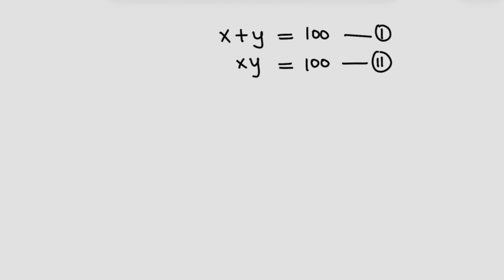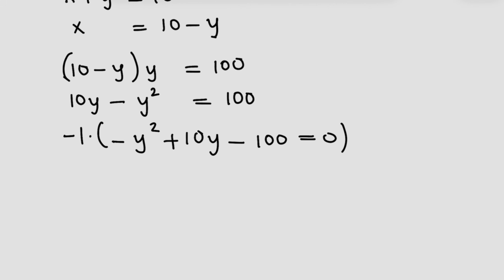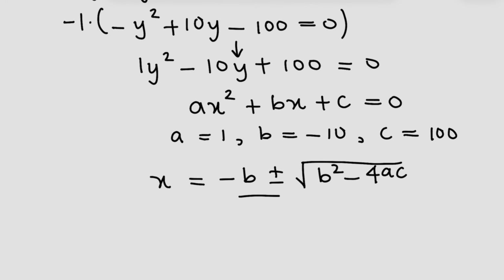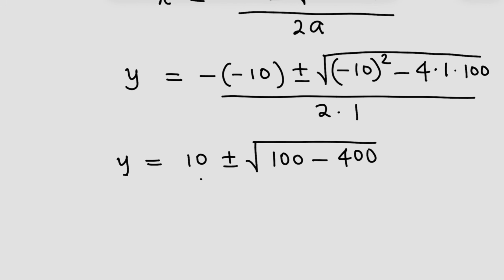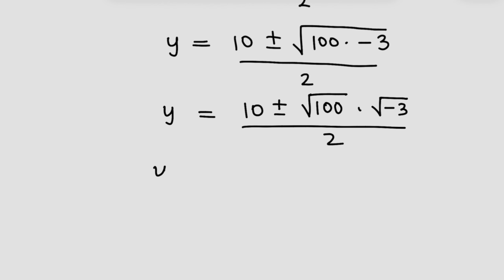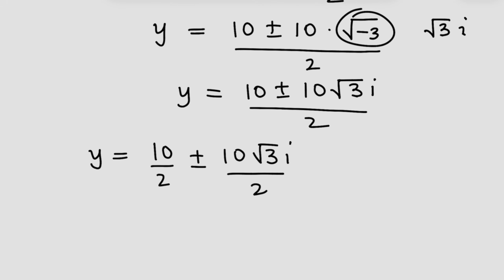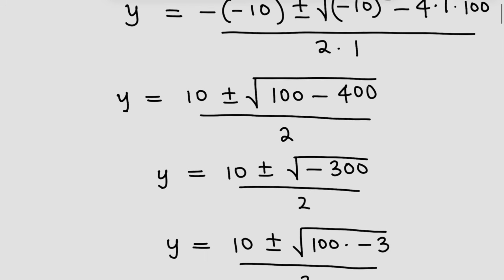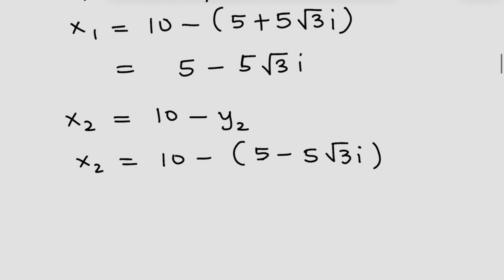Germany | Can you solve this? | Math Olympiad (x,y) = ?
Hello, everyone! 😍😍😍